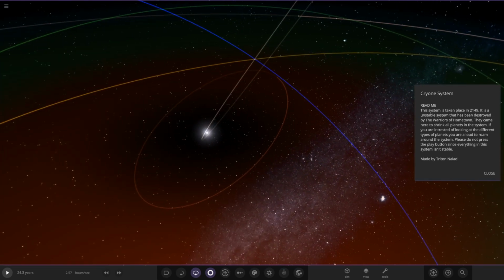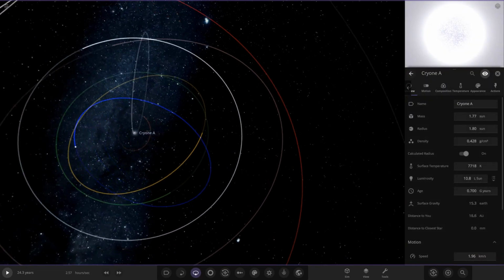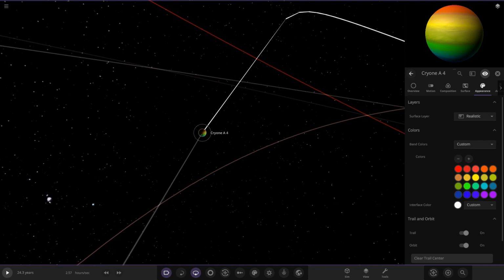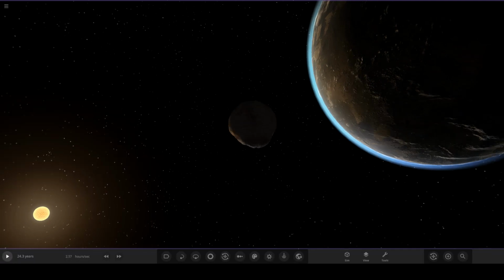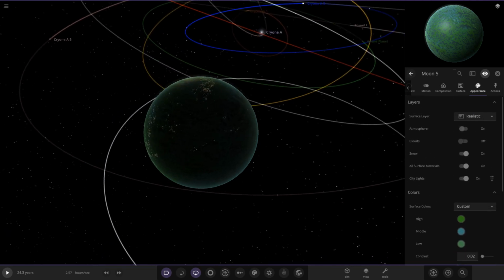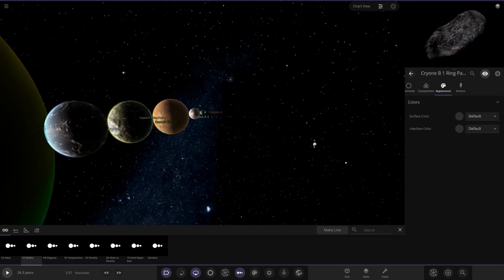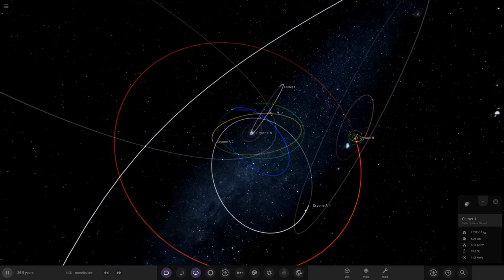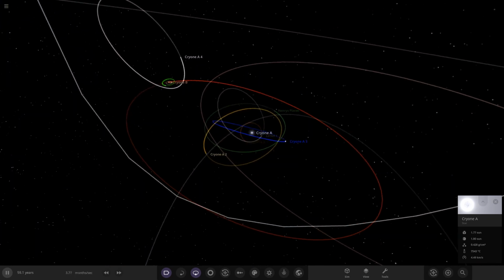Unstable System! Checking Out Your Solar Systems #157 Universe Sandbox